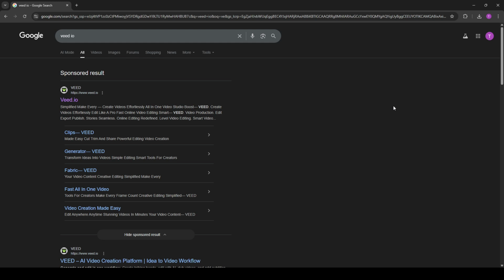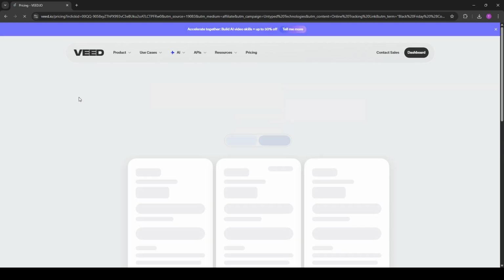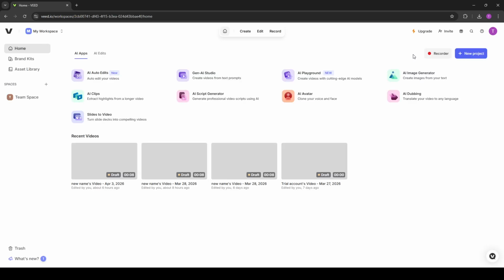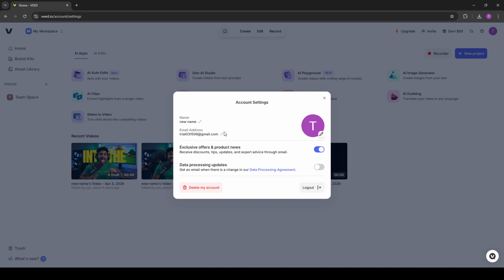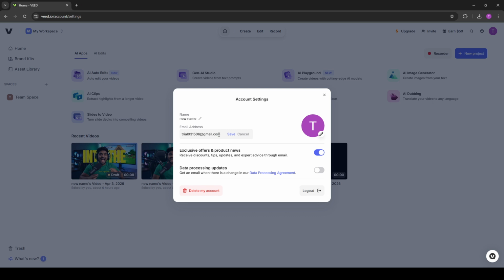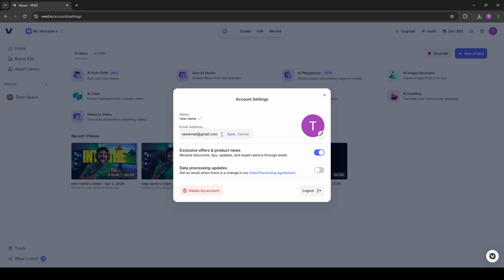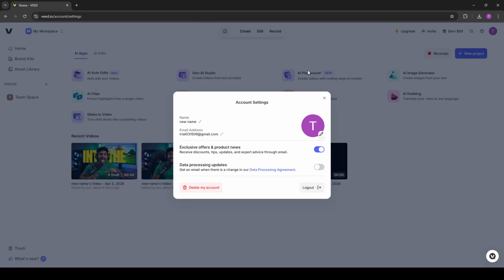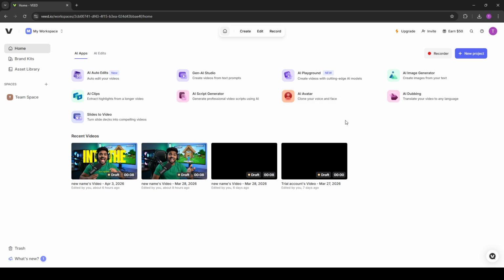How To Update Veed.io Email Address | 2026 | Step-by-Step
I will walk you through your Veed.io dashboard and show you how to click on your profile icon in the top-right corner to access the 2026 "Account Settings" menu. I will also explain the 2026 verification process, showing you how to check your new 2026 inbox for the confirmation link and how to click "Confirm" to finalize the 2026 change. Finally, I will show you how to log back into your 2026 Veed.io account using your updated 2026 credentials, ensuring your professional 2026 video editing workspace remains secure and accessible with your preferred 2026 email.